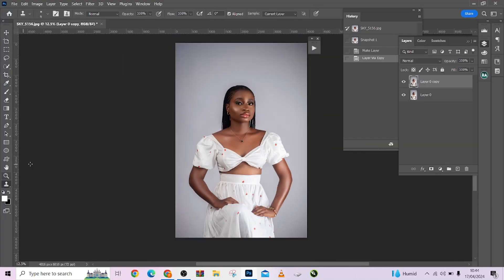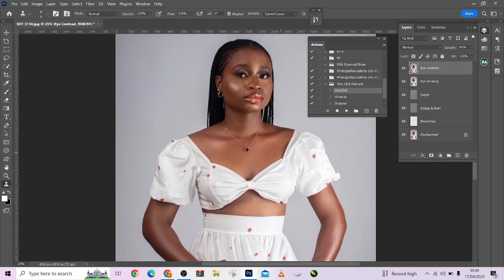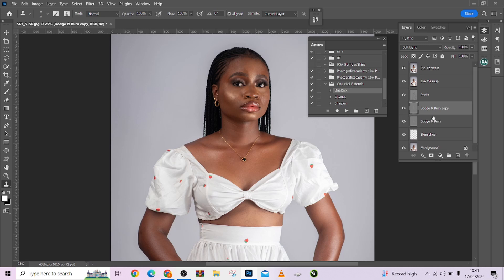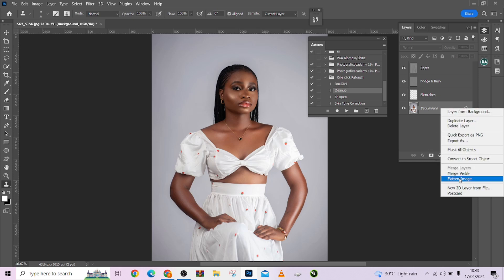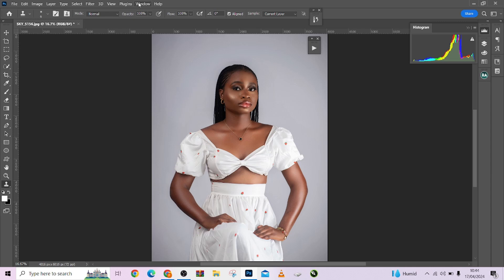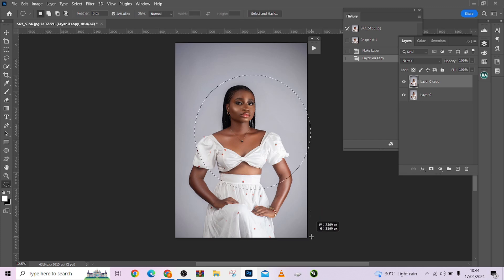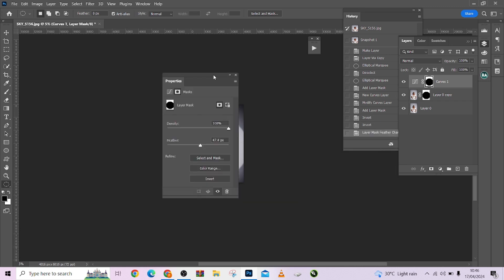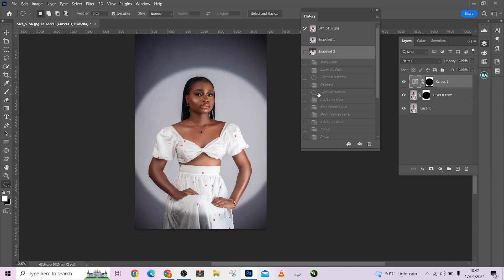How To Create A Optical Smooth / Studio Spot Light Effect In Photoshop Like A Pro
Hello Guys
Learn how To Create A Optical Smooth / Studio Spot Light Effect In Photoshop Like A Pro
Do you had enough of boring, stock photos? Discover how to edit your images with an amazing optical smooth effect like an expert! We share expert advice and behind-the-scenes methods in this extensive video to help you advance your photography abilities. Get expert guidance and detailed instructions to turn your images into eye-catching works of art. Watch now to learn the techniques behind taking photos of a professional caliber!